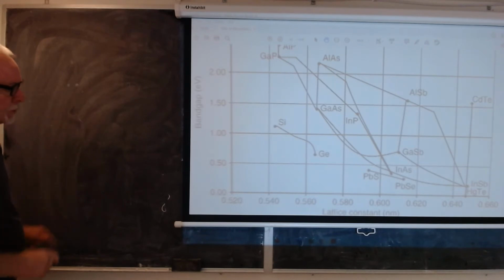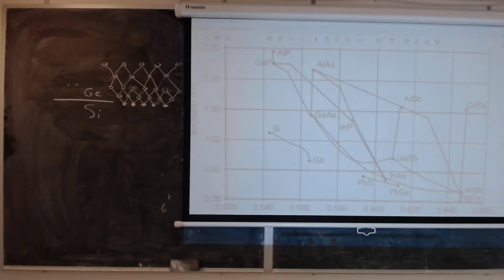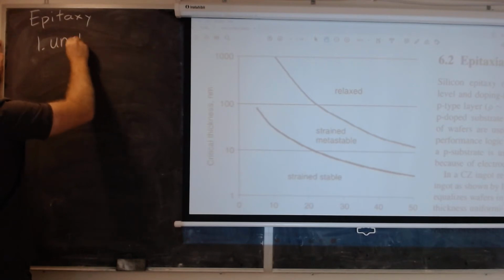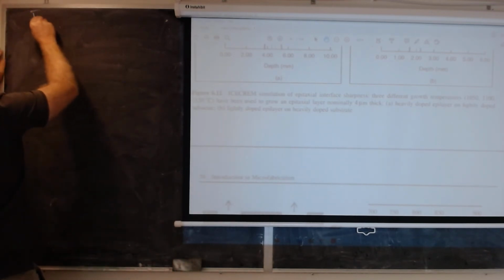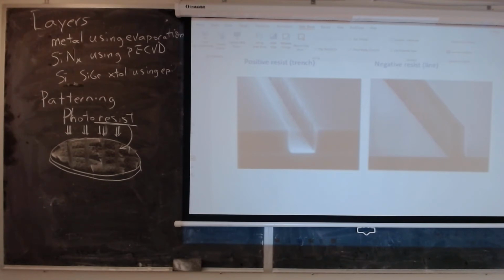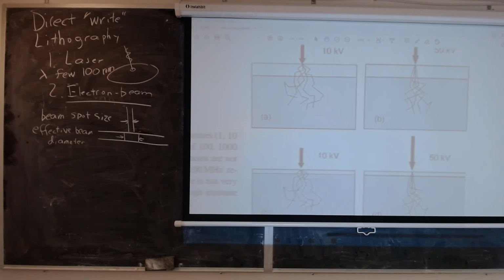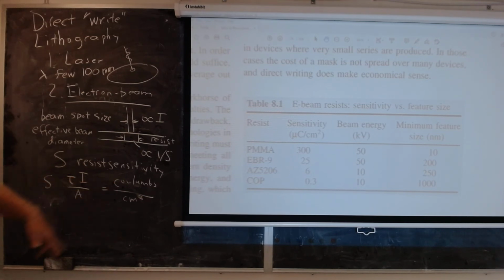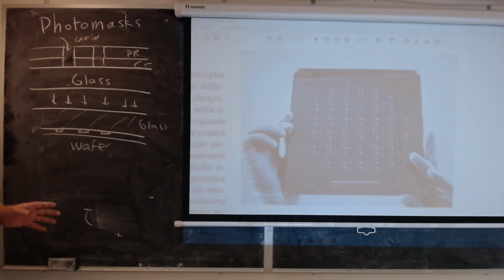semi proc 9 21 2020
More on epitaxy, e-beam lithography, photomasks